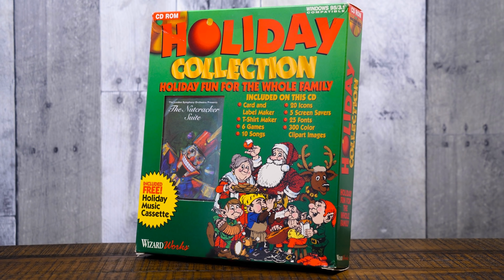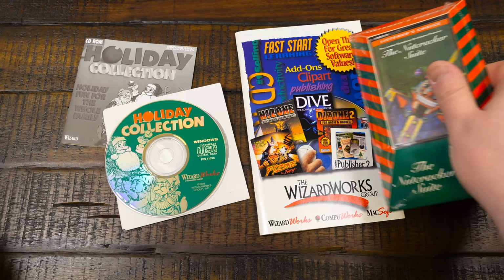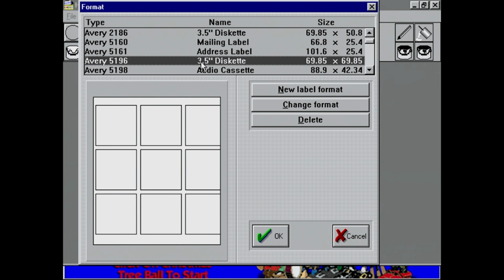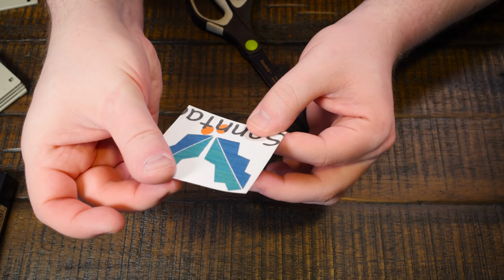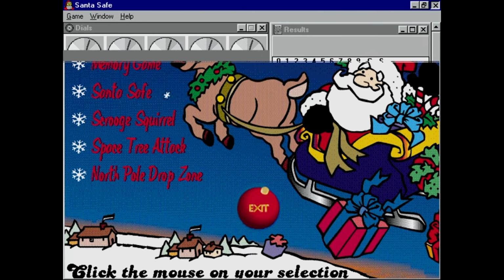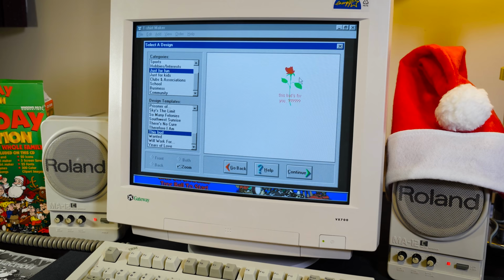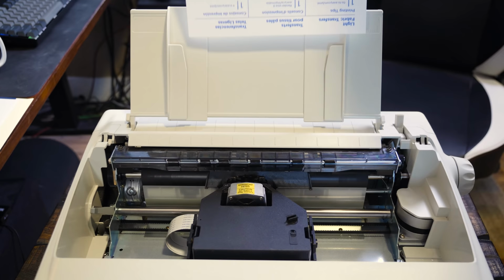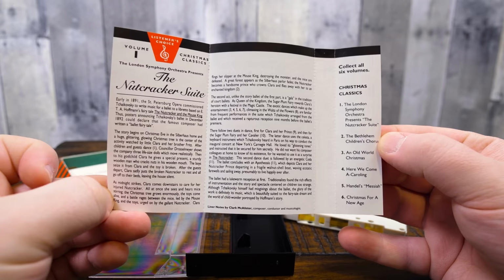90s Nonsense: the WizardWorks Holiday Collection CD-ROM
Simply taking a look at one of the many Christmas-themed software packages from the mid-90s filled with random junk that the publisher had lying around. Holiday games, labels, clipart, fonts, screensavers, a MIDI jukebox, a t-shirt designer and more! Even a cassette tape, ooh.